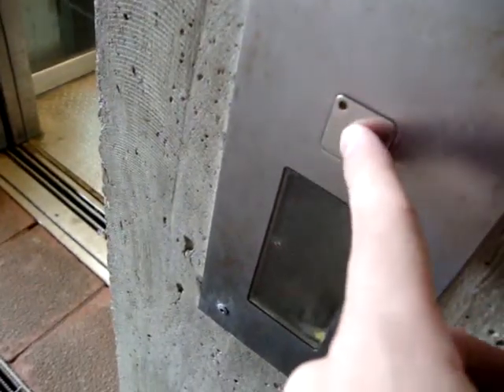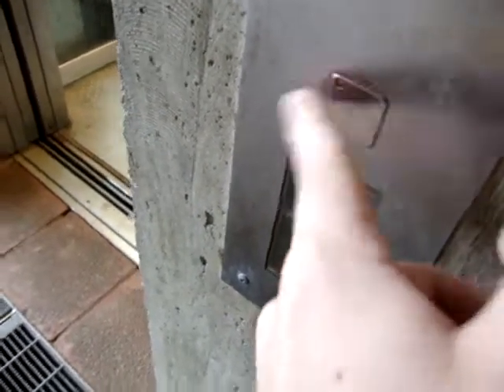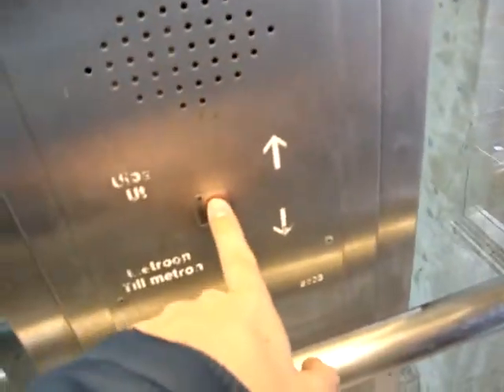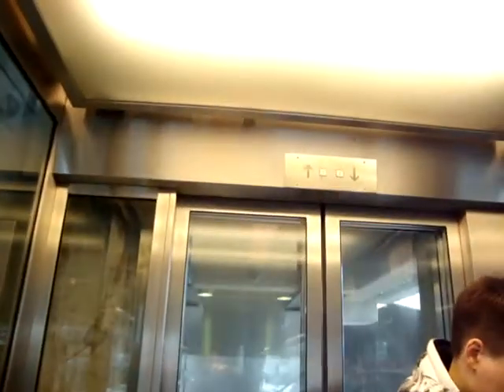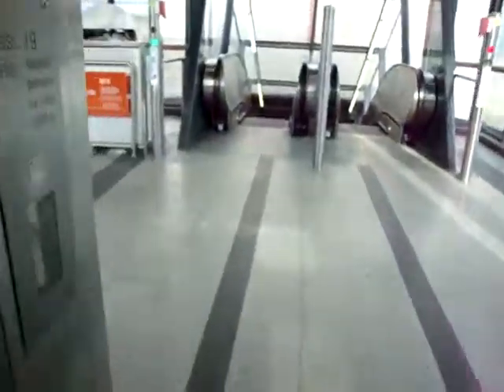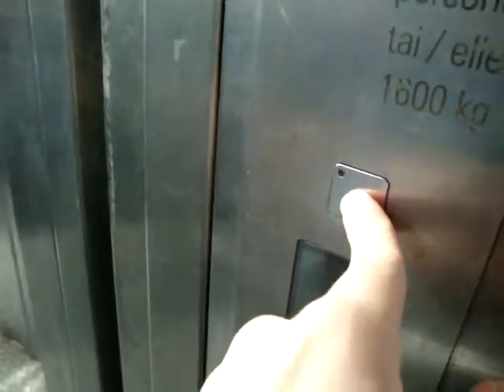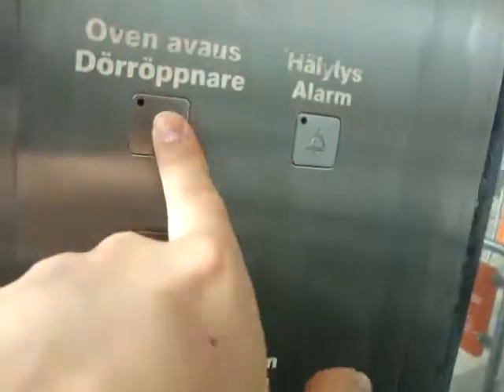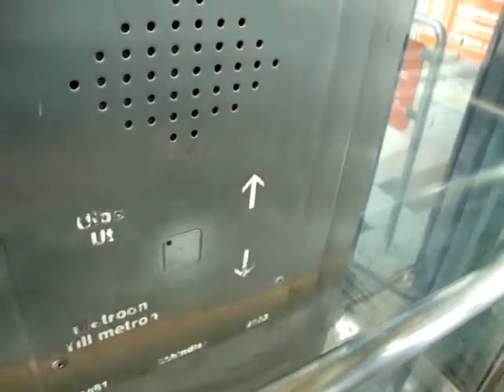Nice Schindler Traction Glass Elevator/Lift at Kontula Metro Station, Helsinki, Finland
A similar Schindler glass elevator can be found at the Savio commuter train station in Kerava, Finland

Location: Kontula Metro Station, Helsinki, Finland
Brand: Schindler
Type: Traction
Year installed: 2003
Floors served: 2 (1, 2)
Note: The buttons resemble feather-touch buttons.